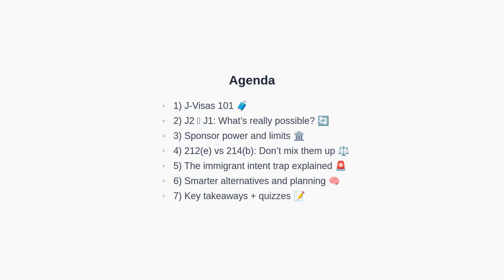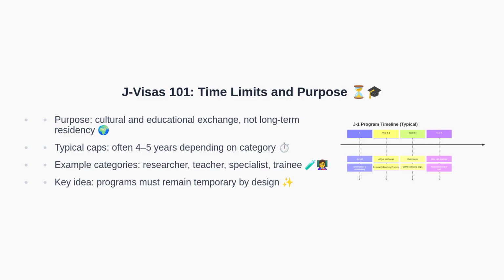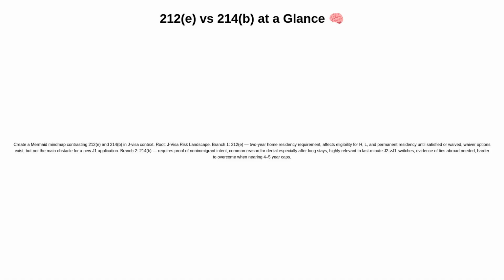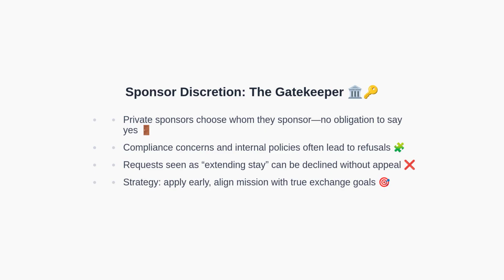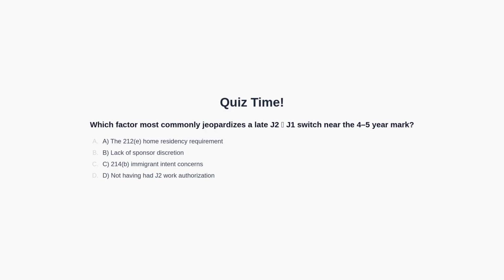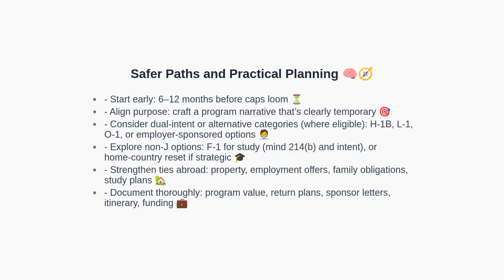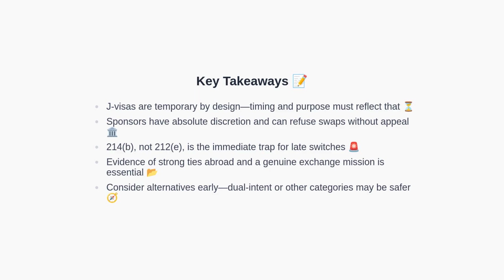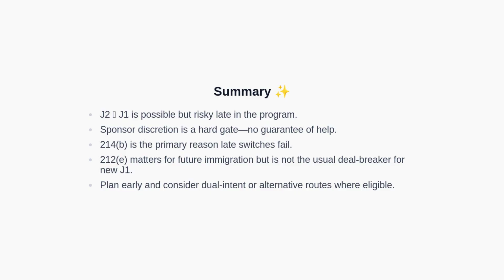4 Reasons Not to Switch from J2 to J1 ⚠️🇺🇸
🇺🇸⚖️ J-Visas and status swaps: what you need to know before any change

In this video/article, we dissect the J-visa system, focusing on why dependents on J-2 visas should think twice before attempting to switch to J-1 status. The material covers feasibility, sponsorship control, and the key pitfalls that can derail a desired extension of stay.

Summary:
The J-1 visa category is designed for temporary cultural and educational exchange, with time limits often capped at four or five years depending on the program. When a J-2 dependent nears the end of the permissible period, the option to transition to a primary J-1 status may seem appealing, especially if there is a different J-1 program path (for example, an academic researcher spouse moving to a teacher track). In practice, although a J2 → J1 switch is technically possible, it is not a simple or guaranteed path. A new, complete application is required, along with an approved sponsor and a fresh DS-2019 form. Crucially, timing matters: initiating this change close to the expiration of the current program heightens the risk of denial.

The J-1 program sponsor—usually a school or university—has substantial discretion and is a private entity bound by government regulations. Sponsors are under no obligation to approve a status swap or extend residency for a couple simply to gain longer stay. Denials are final, without appeal, and often occur for policy, compliance, or perceived concerns about using the exchange visa as a workaround to hit time limits. This is a major hurdle that many applicants underestimate.

A common point of confusion is the 212(e) requirement—the two-year home-country residence condition. While it can affect future immigration steps (H or L visas, or permanent residence), it often does not affect the current goal of obtaining a new J-1 visa. The presence or absence of 212(e) might influence long-term planning, but it does not guarantee a smooth path for the immediate J2 → J1 transition. The practical takeaway is that the 212(e) factor is less about the switch itself and more about future options, whereas intent remains the decisive factor in the short term.

The most sensitive trap is Section 214(b) on immigrant intent. Non-immigrant visas require a bona fide intention to return home after the authorized stay. When someone has lived for years under a temporary status and tries to “restart the clock” with a status change, authorities tend to scrutinize whether the individual truly intends to participate in the program as intended or is using the system to gain prolonged residency or eventual permanent status. A perception of immigrant intent can lead to a denial of the change of status and can have ripple effects on future visa prospects.

Final advice: for those nearing the five-year limit, there are substantial discretionary hurdles to overcome—securing an unreserved sponsor and convincingly demonstrating genuine exchange motivation. For many, pursuing dual-intent options indirectly or exploring status outside of the J-visa framework may present safer, clearer paths. Ahead-of-time planning, thorough consultation with an immigration attorney, and careful evaluation of alternatives are essential.

For more detailed guidance and to understand the nuances of your specific situation, consult an experienced immigration attorney.

00:00 Intro
00:35 Agenda
01:08 Disclaimer
01:28 J‑Visas
02:05 J2→J1
02:49 212 vs 214
03:46 Sponsor
04:23 214(b)
05:06 Quiz 1
05:39 Answer 1
06:08 Options
07:01 Compare
07:38 Takeaways
08:17 Wrap‑up
08:40 Summary
09:15 Thanks